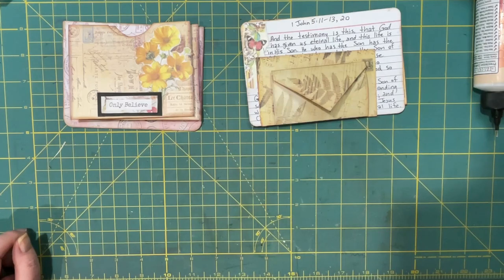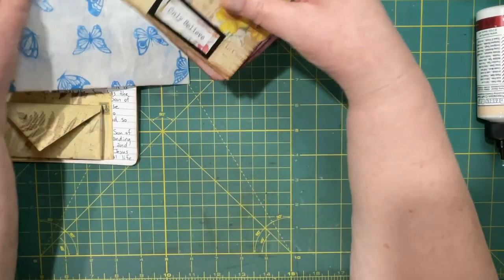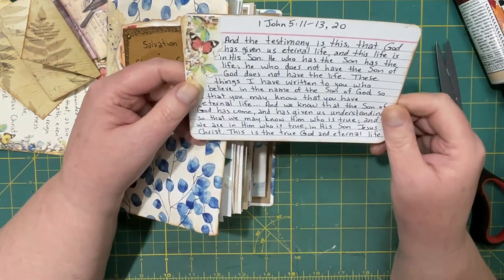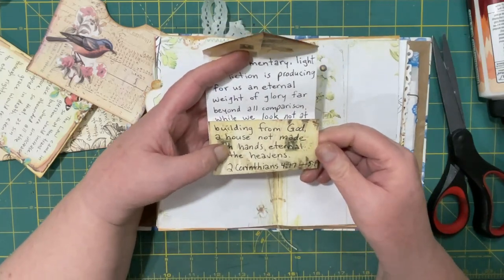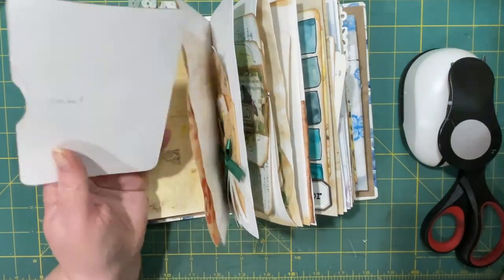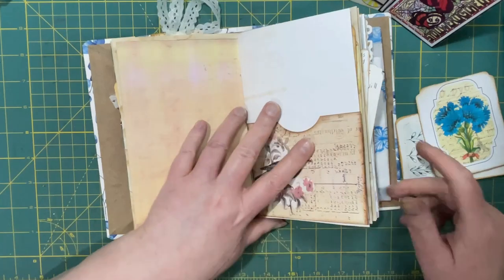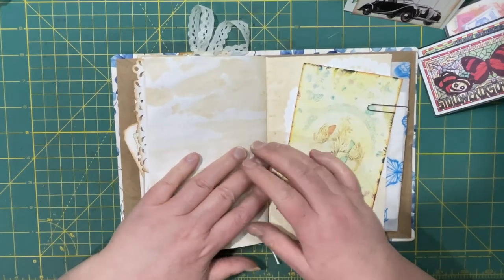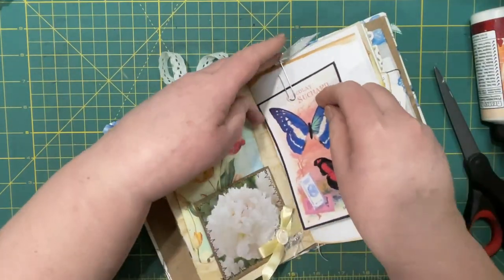Topical Journal 1: Final Touches & Flip through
Finishing up the Salvation/Eternal Life topical journal.